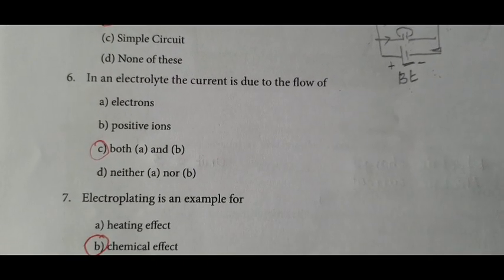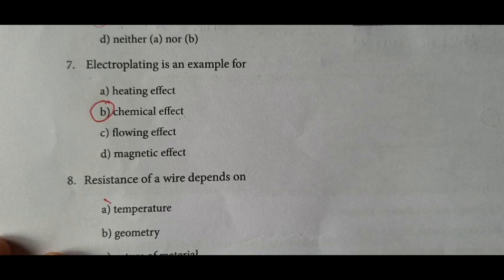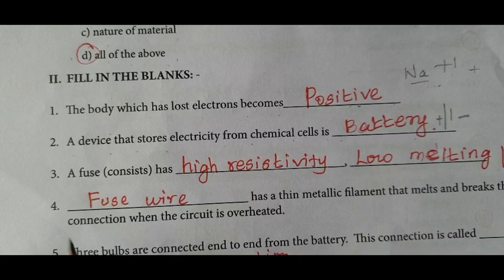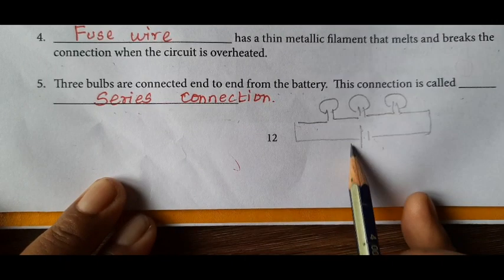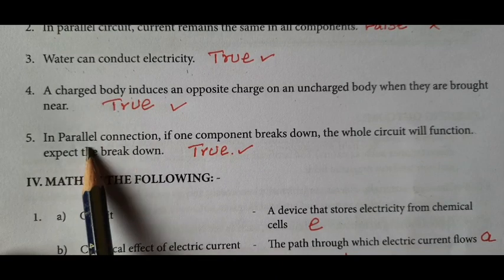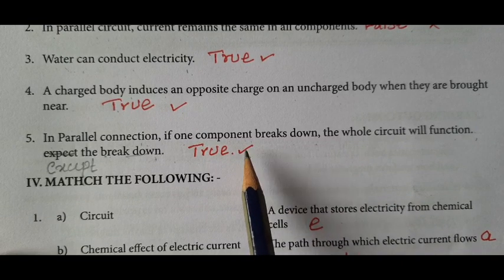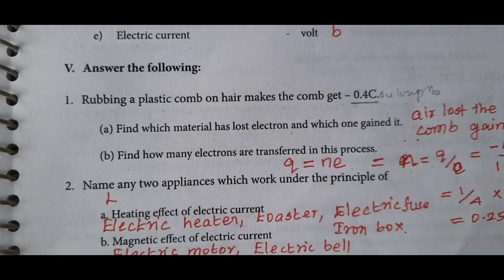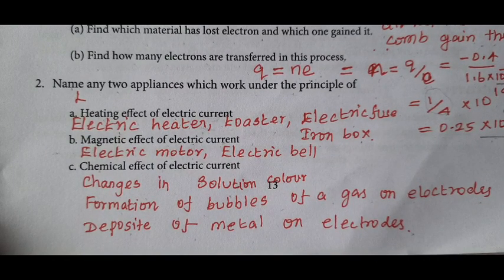Refresher course2021/module/10th science/unit3/electric charge &electric current/English medium